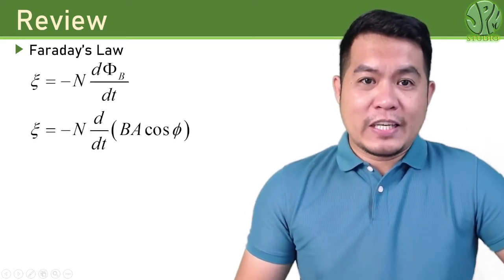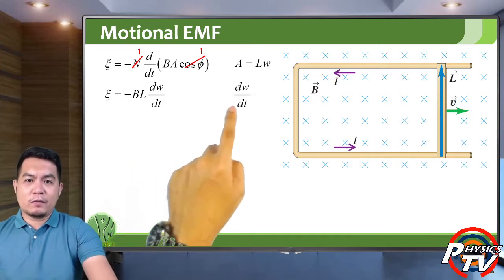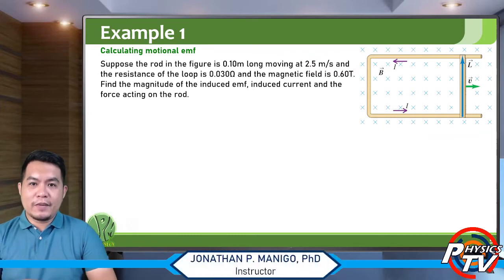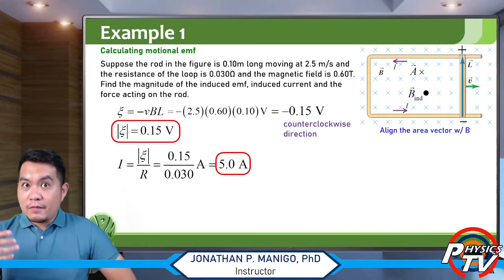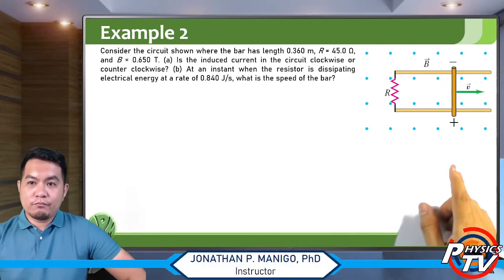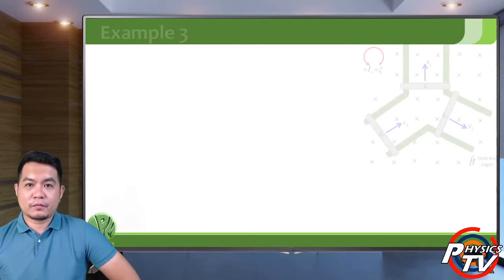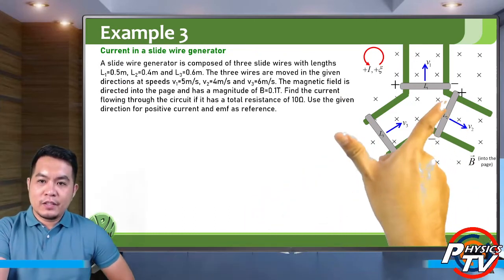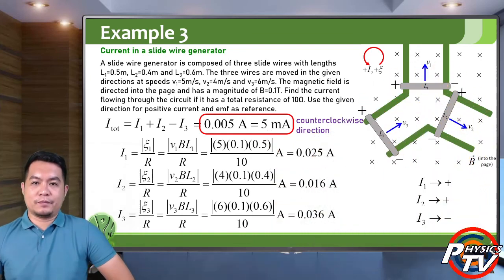Physics for Engineers | Lesson 14.3 | Motional EMF